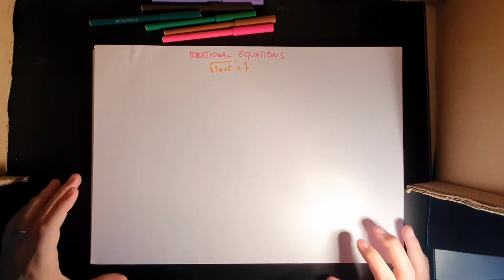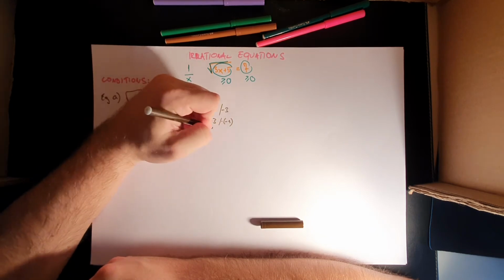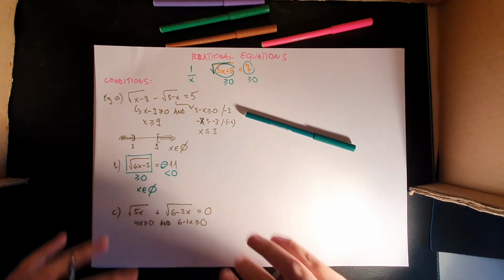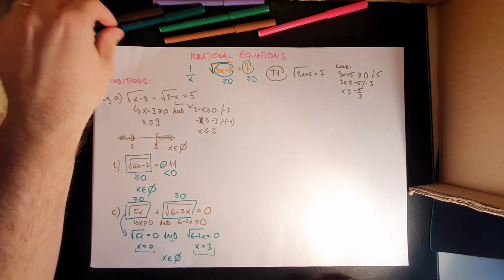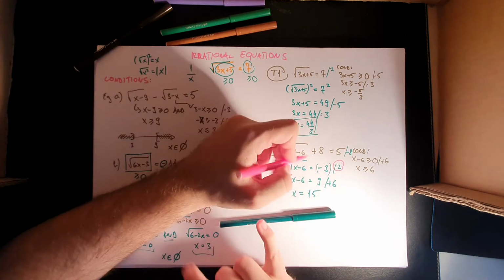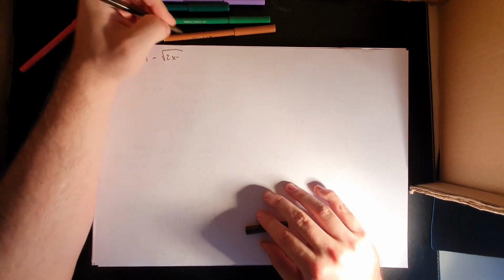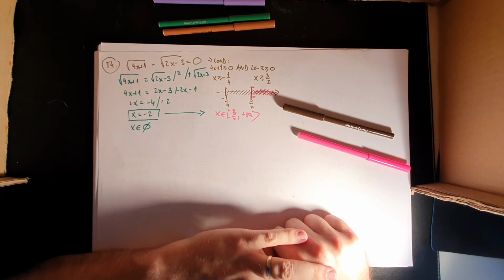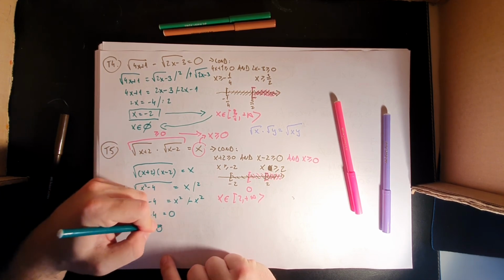Irrational Equations Part 1